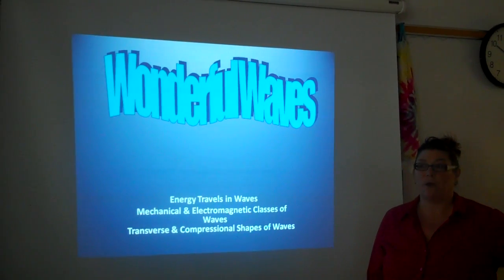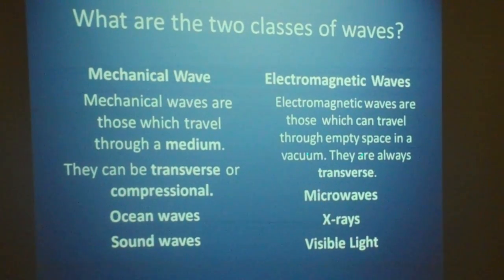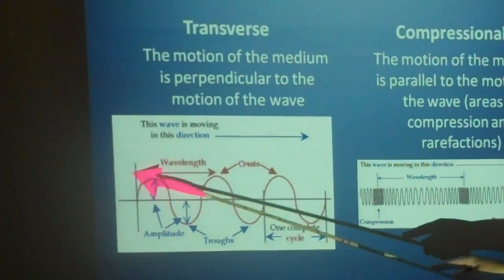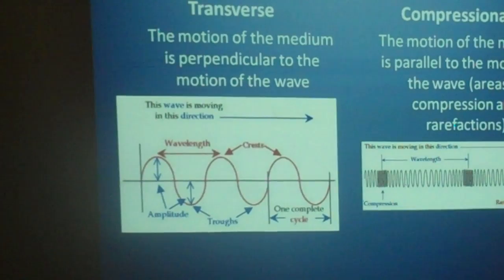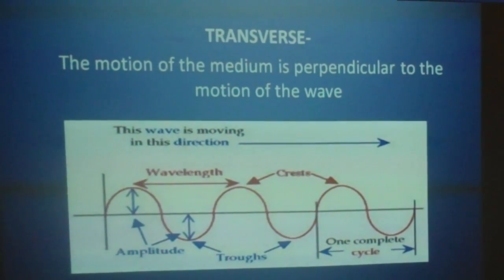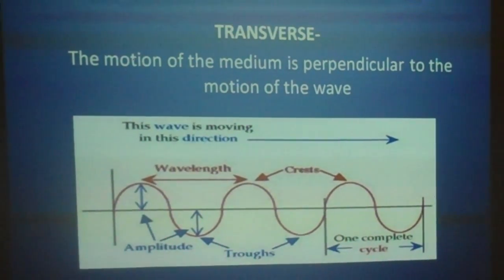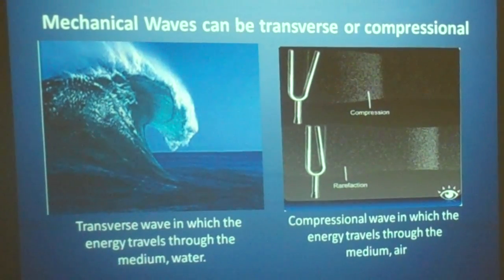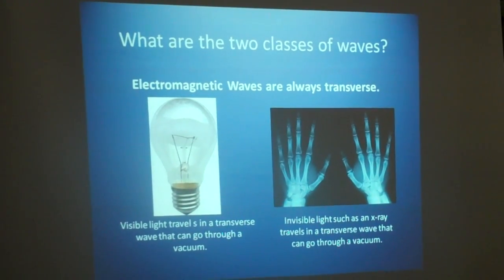Wonderful Waves 1- Types of Energy Waves.MP4